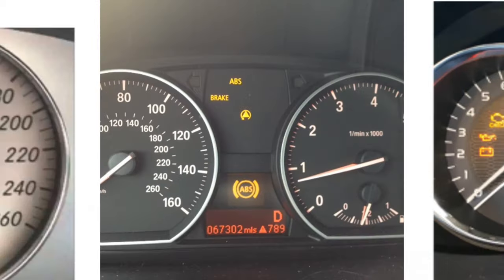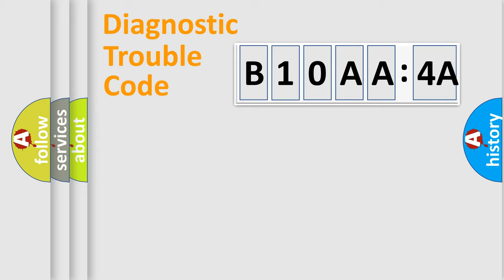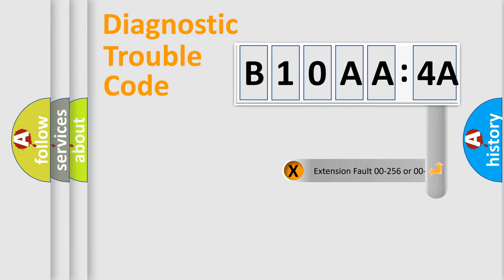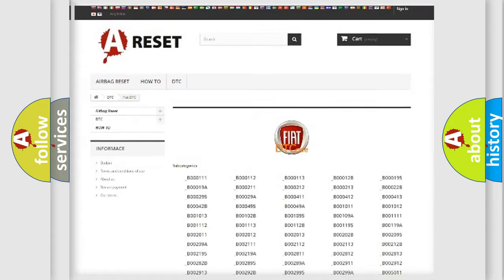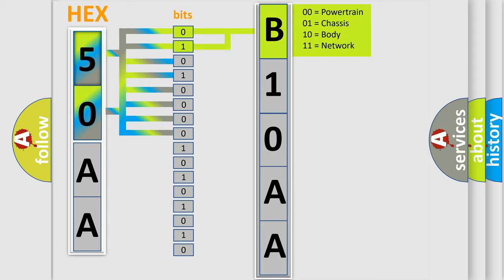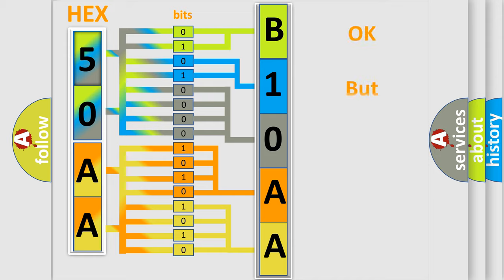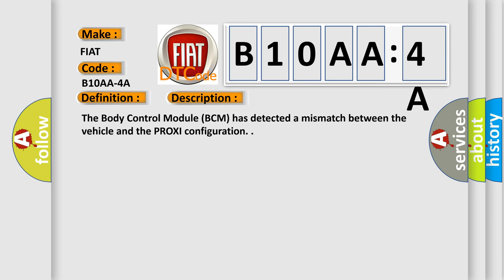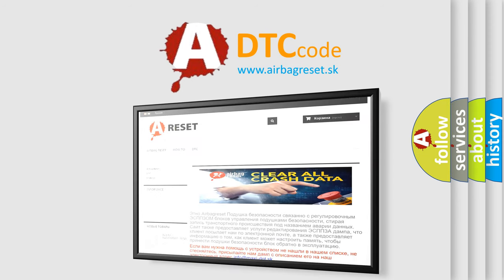DTC Fiat B10AA-4A Short Explanation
Contents:
0:21 Basic DTC analysis according to OBD2 protocol standard.
1:48 Insight into programming
2:58 A diagnostically understandable description of the Diagnostic Trouble Code
3:05 Basic error definition

Make:
FIAT
Code:
B10AA-4A
Definition:
Check Configuration Failed-Incorrect Component Installed
Description:
The Body Control Module (BCM) has detected a mismatch between the vehicle and the PROXI configuration.